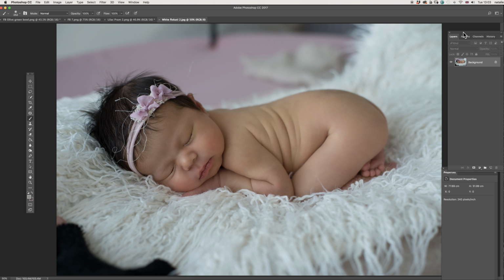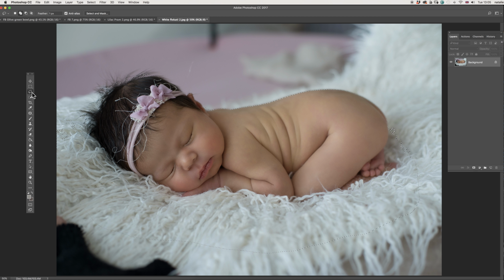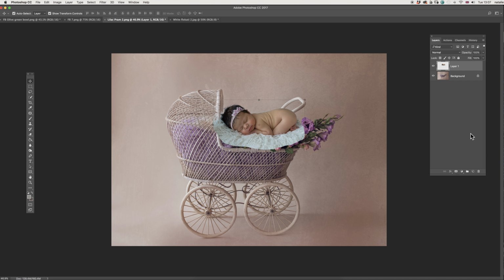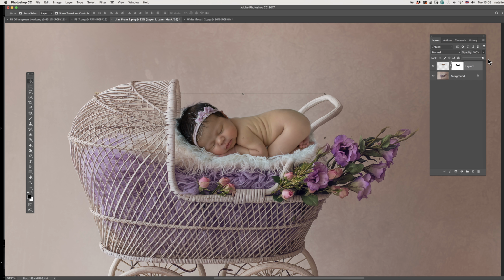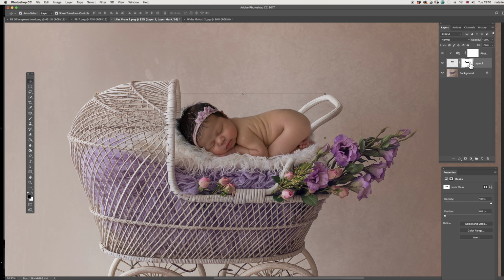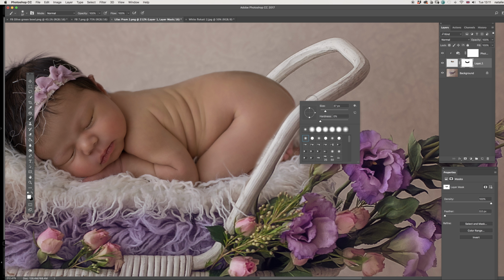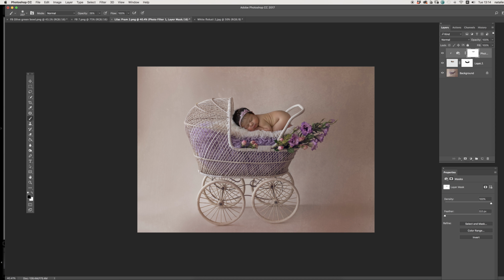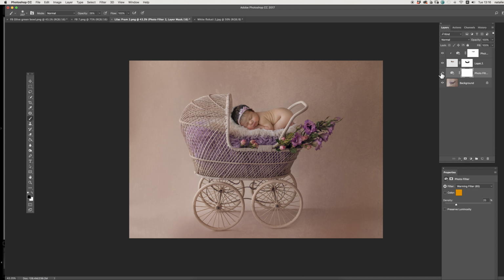Edit the Lilac Pram Backdrop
Digital Backdrops edit